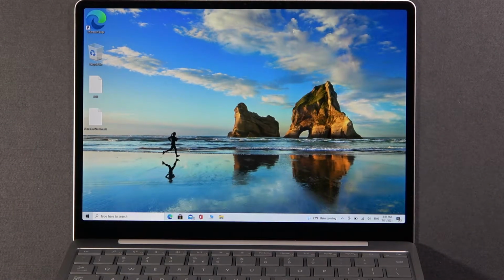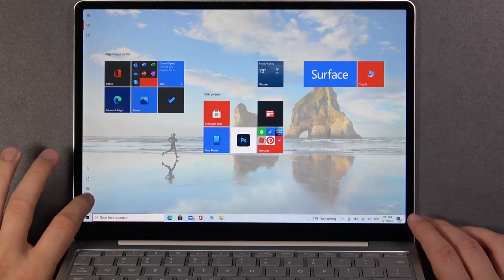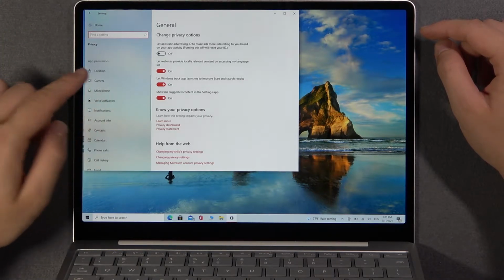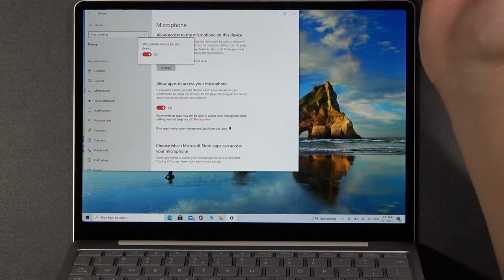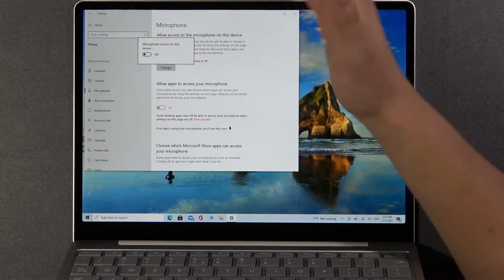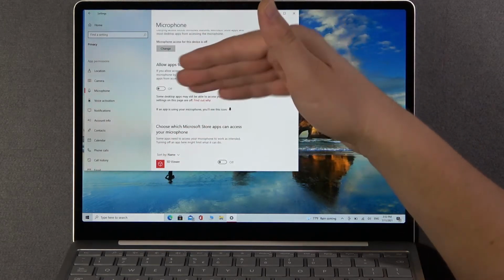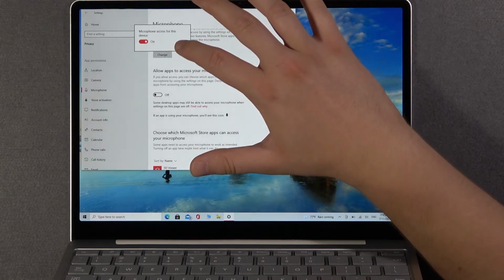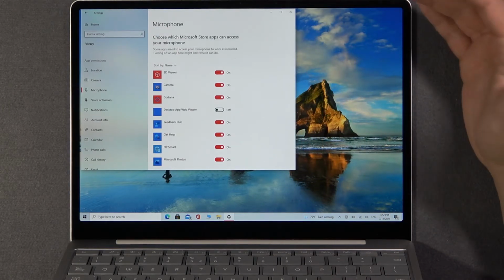How to Change App Permissions in MICROSOFT Surface Go - Manage App Permissions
More Tutorials with MICROSOFT Surface Go:
In this tutorial, you can find the way to change app permissions in Surface Go. Let's allow or disallow permissions for specific apps like microphone or camera. Find app permission settings in Surface devices.

How to Change app permissions on MICROSOFT Surface Laptop Go? How to allow app permissions on Surface Go? How to set permissions for exact app? How to set app permissions in Surface Go?